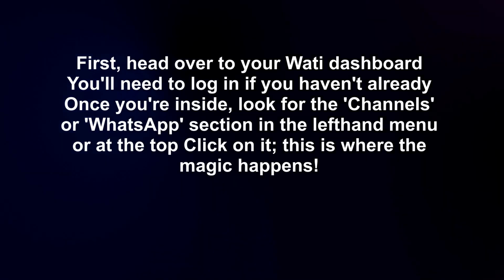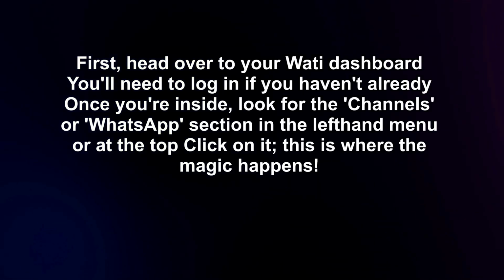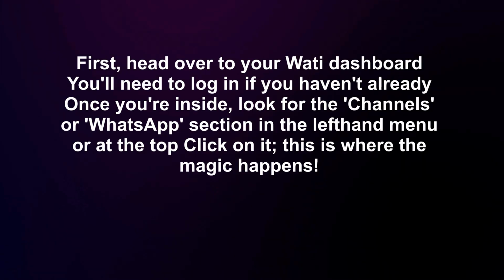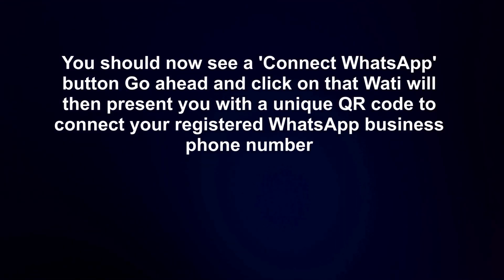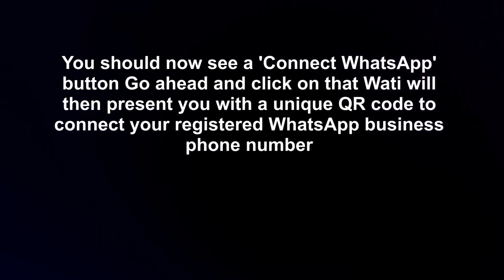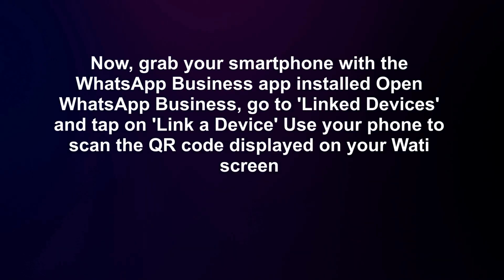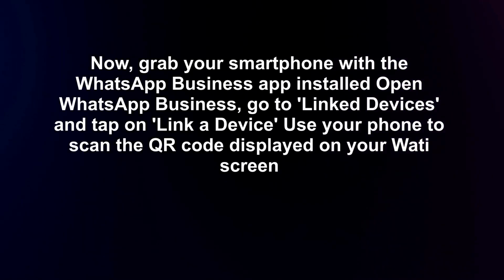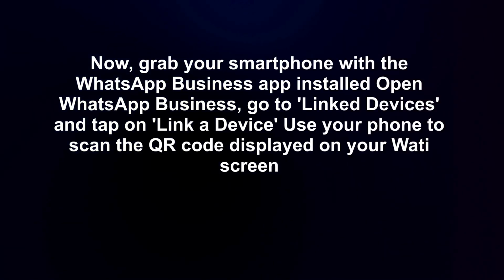How to Add Whatsapp Number on Wati - GUIDE!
How to Add Whatsapp Number on Wati provides a step-by-step tutorial on incorporating a WhatsApp number into the Wati platform, facilitating customer interactions and unlocking Wati's diverse communication capabilities for improved business operations.

00:00 Intro
00:08 Adding WhatsApp Number to Wati
00:16 Accessing Channels Section
00:22 Connecting WhatsApp
00:27 Scanning the QR Code
00:37 Confirmation
00:41 Integrated with Wati